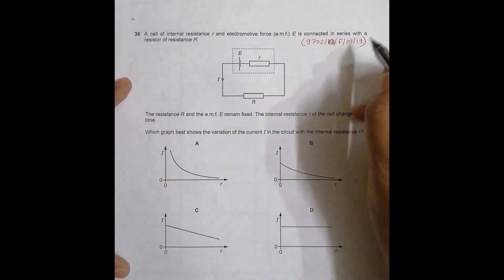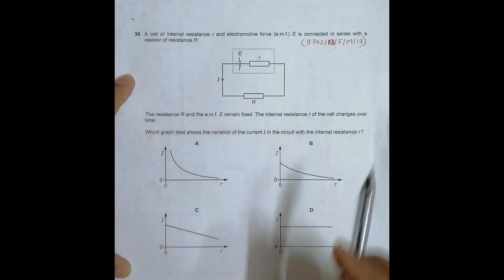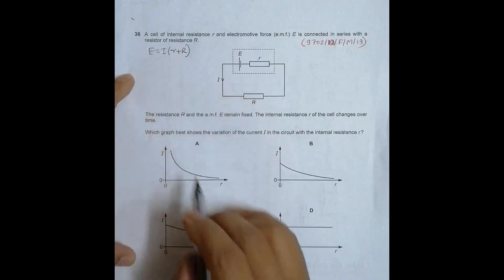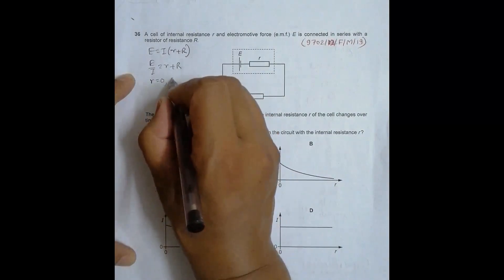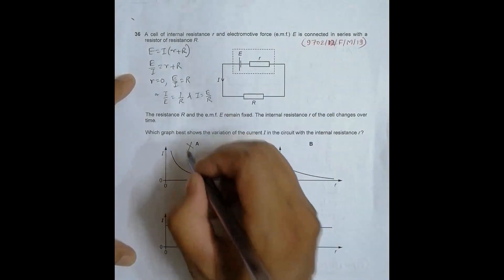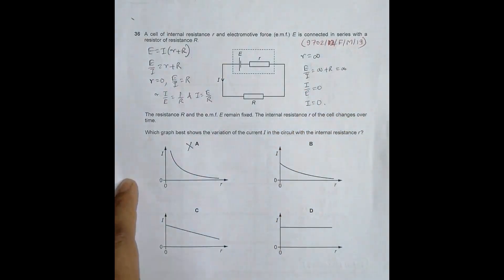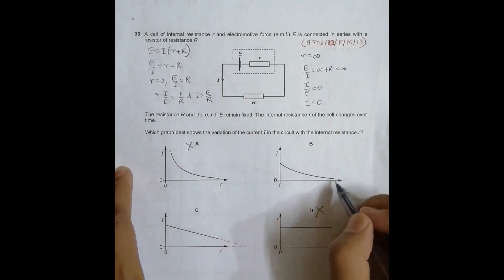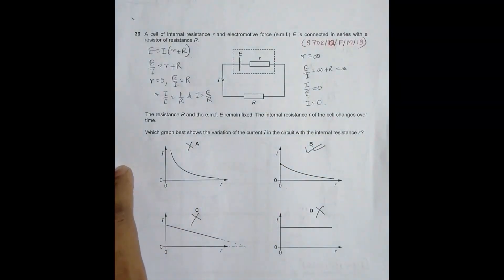2019 CAIE AS & A level February March Physics Paper 12 Q. No. 36 (9702/12/F/M/19) by Sajit C Shakya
2019 CAIE AS & A level February March Physics Paper 12 Q. No. 36 (9702/12/F/M/19) by Sajit Chandra Shakya from Nepal

A cell of internal resistance r and electromotive force (e.m.f.) E is connected in series with a
resistor of resistance R.

The resistance R and the e.m.f. E remain fixed. The internal resistance r of the cell changes over
time.

Which graph best shows the variation of the current I in the circuit with the internal resistance r ?